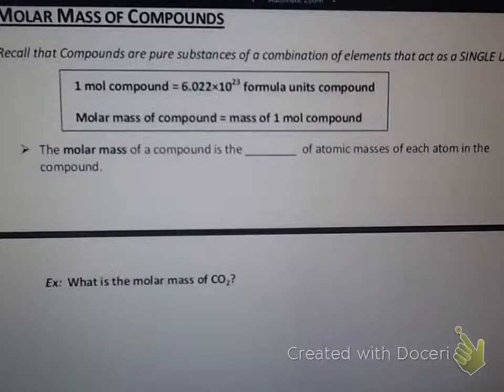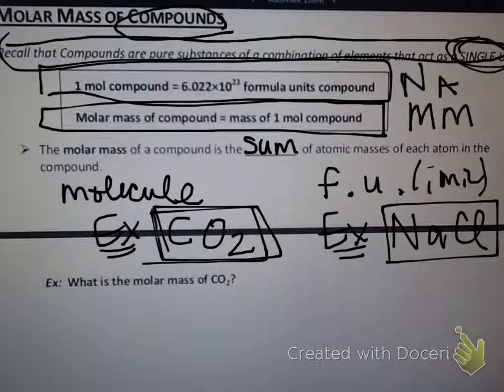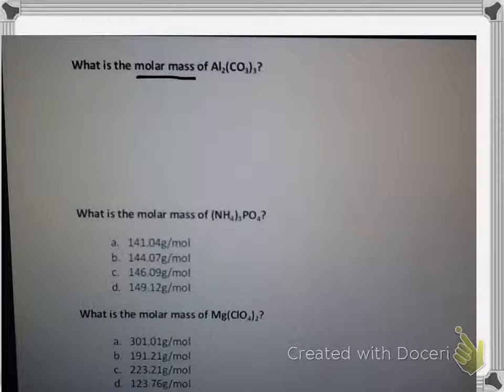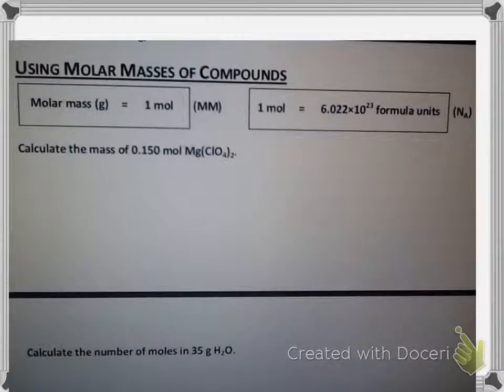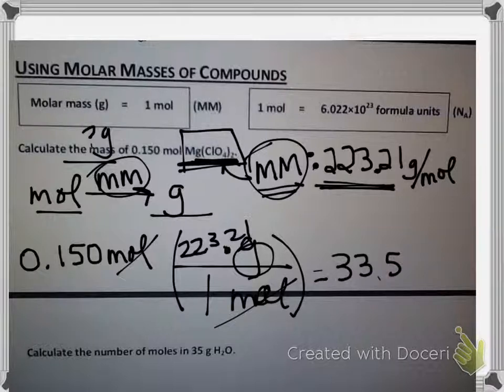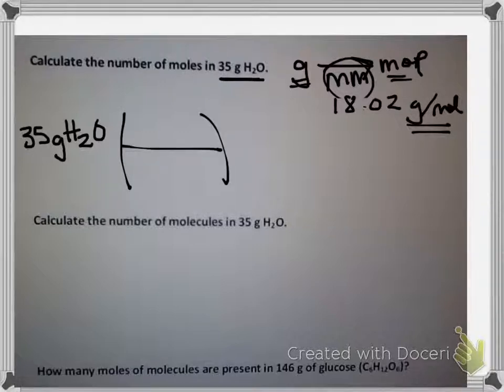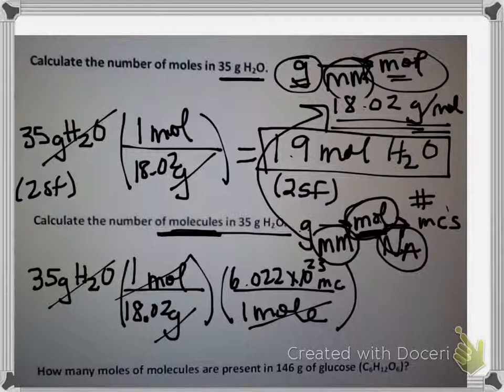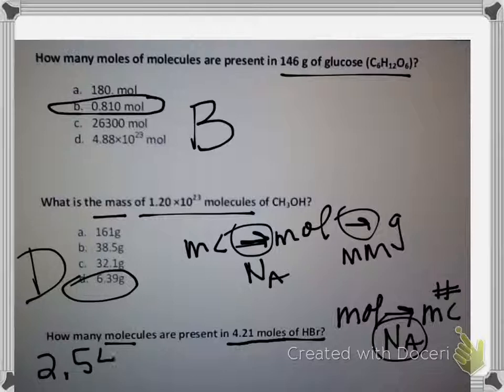ch7-3 MM Cmpds